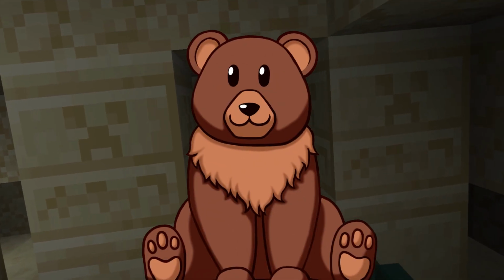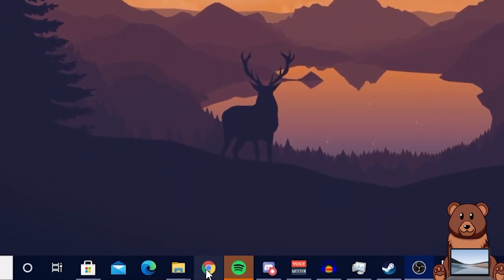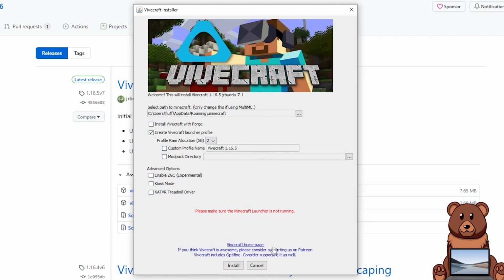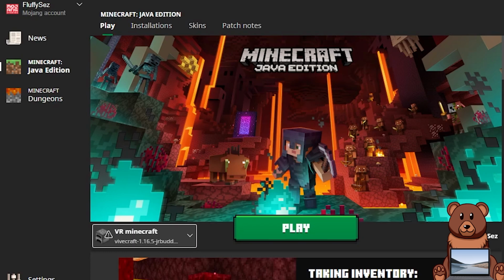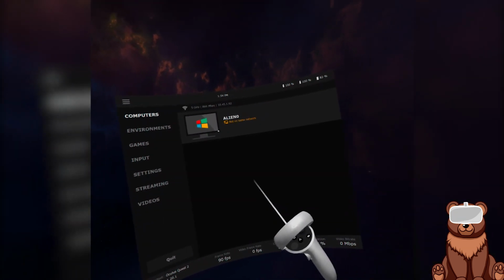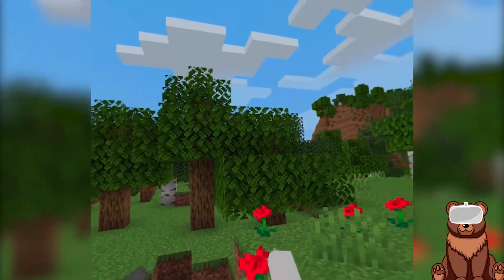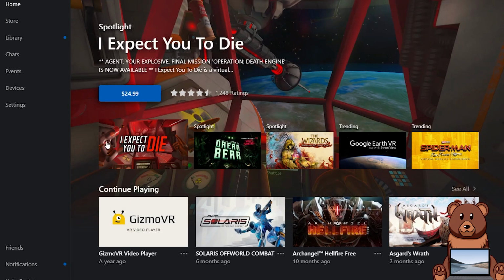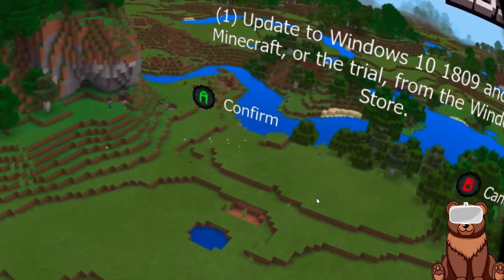How to Play Minecraft VR on Your Oculus Quest WIRELESSLY | Vivecraft & Windows 10 | Version 1.16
Play Minecraft On Your Quest Wirelessly

I hope you enjoyed today's video! I've always wanted to make this video but was always too worried I wouldn't be able to cover all the bases. Hopefully, I did a decent job and this was able to help you out!

** Time Stamps **
Intro 0:00
VIveCraft 1:20
Steam VR 3:57
Virtual Desktop 4:38
Playing 5:56
Oculus App 7:00
Playing 8:50
Outro 9:02

© CREDITS ©
Clips by: Fluffysez
Edited by: Fluffysez